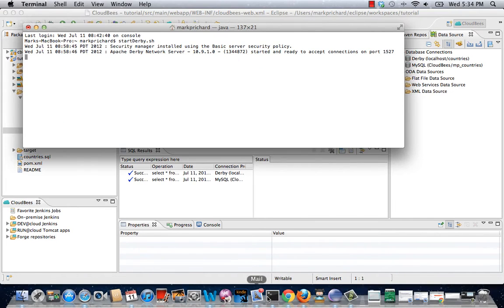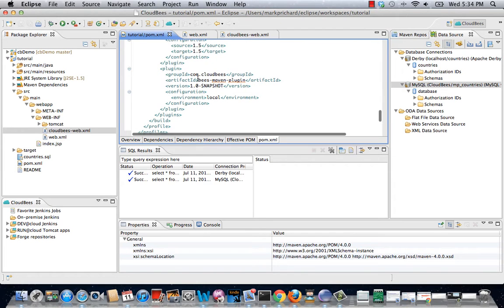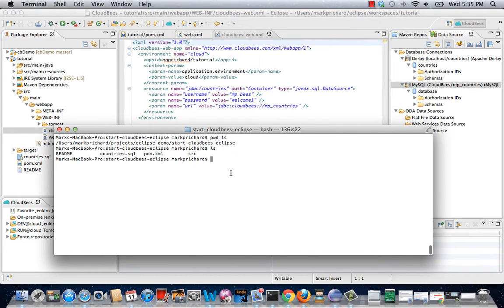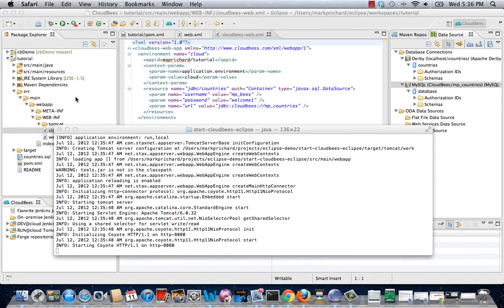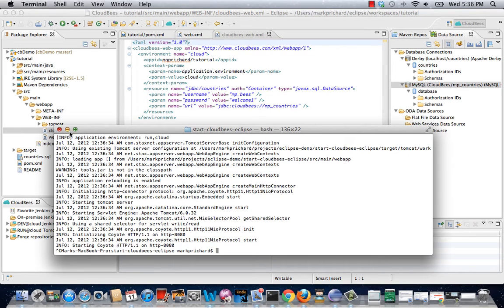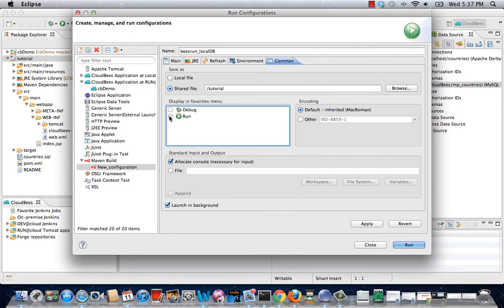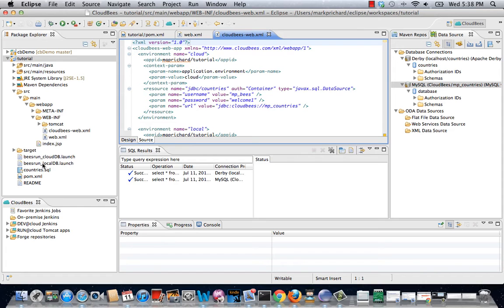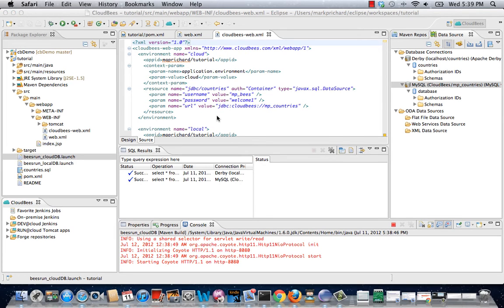Getting Started with CloudBees and Eclipse: Part 5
A series of videos showing how to build and deploy Java web apps for the Cloud using the CloudBees Java PaaS platform with the Eclipse IDE. Part 5 shows how to use Maven m2e Run Configurations with the CloudBees Maven plug-in to select CloudBees environment profiles when deploying from Eclipse (Part 6 shows how to do the same when deploying to the CloudBees PaaS).